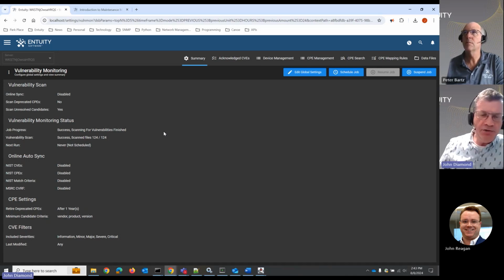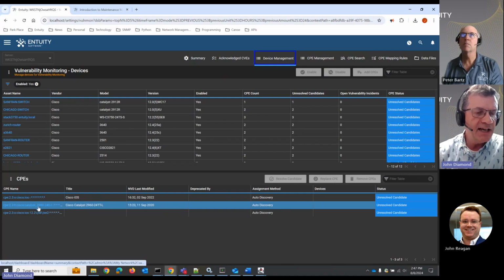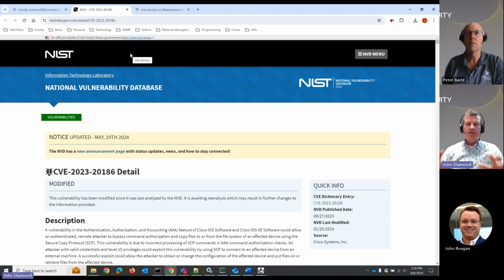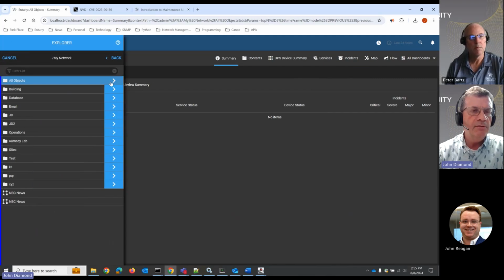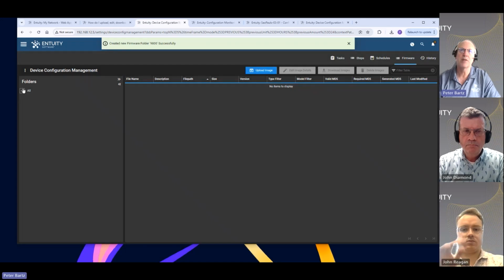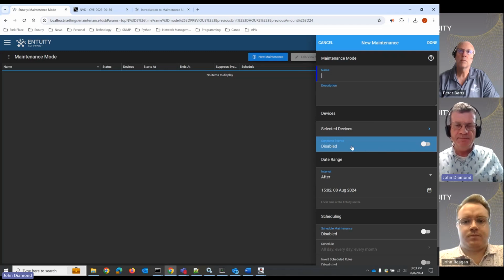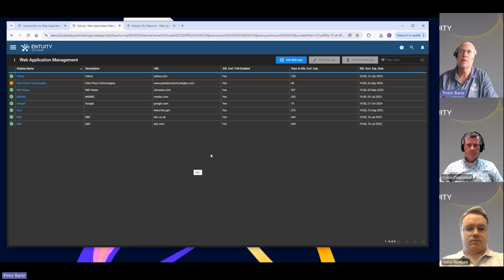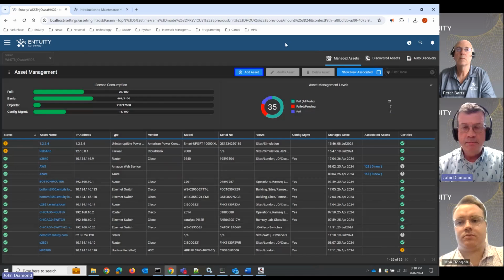Entuity Software™ V22.0 Overview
Join Solutions Architects Peter Bartz and John Diamond as they showcase the latest features and enhancements of Entuity Software™ version 22.0. Specific enhancements to the software include:

• Vulnerability Monitoring
• AWS and Azure Monitoring
• Configuration Management
• Maintenance Window Alerting
• Web Application Management
• Server and Storage Management

As always, if you are looking for Entuity support, visit t